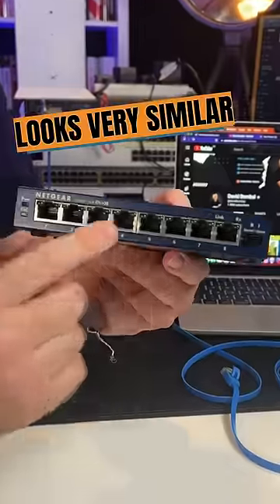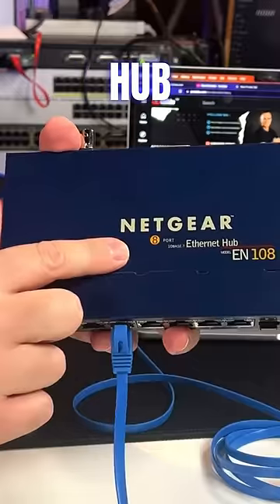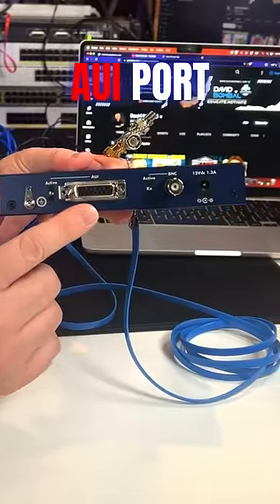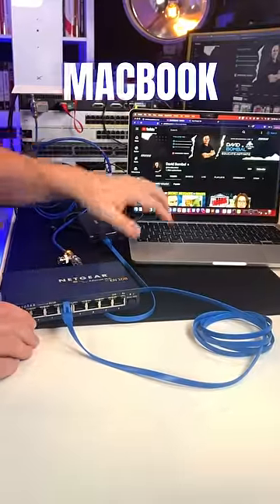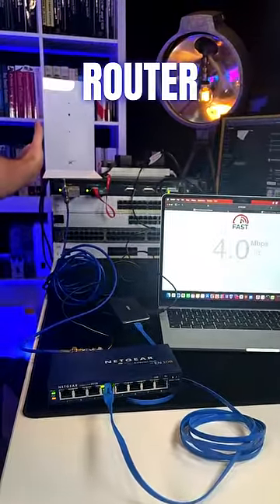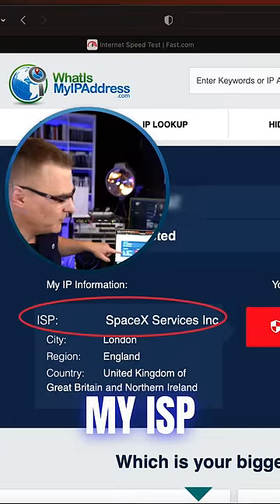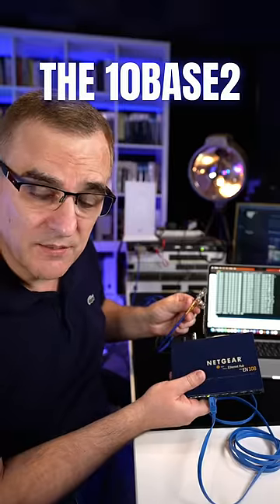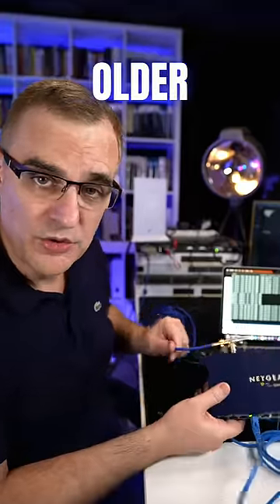Did you know it was possible to do this?